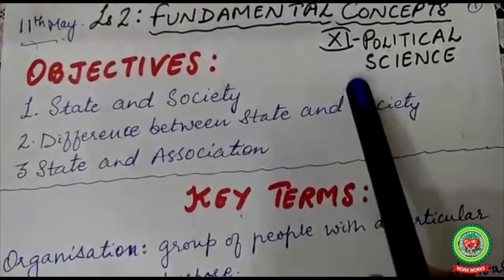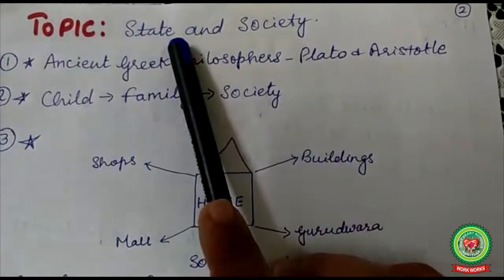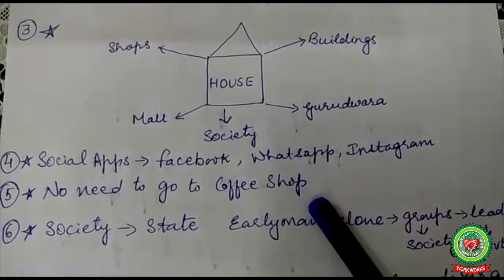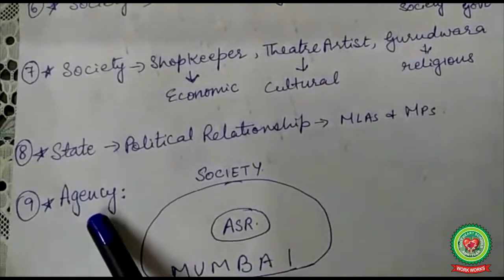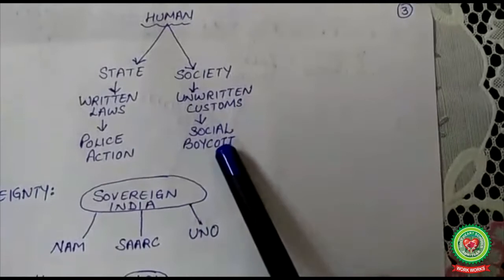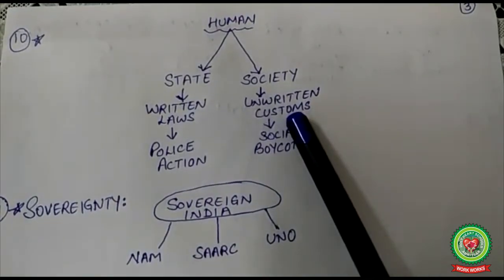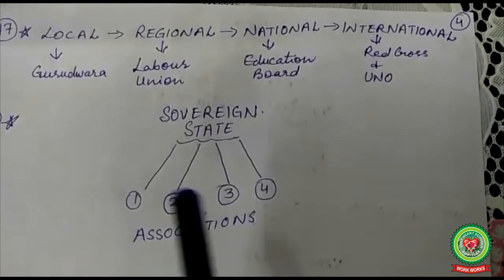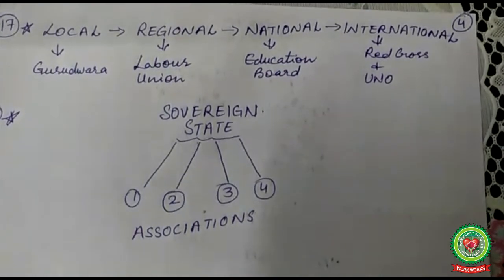State & Society|Class 11|Political Science |Holy Heart Schools |11 May 2020